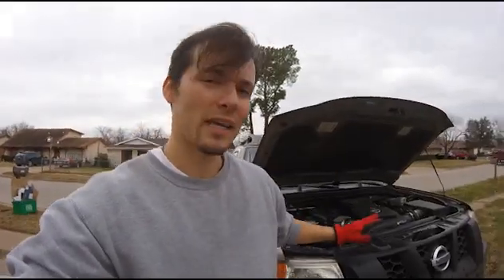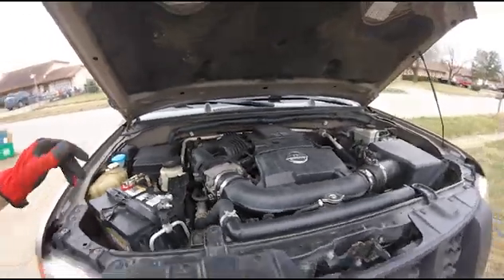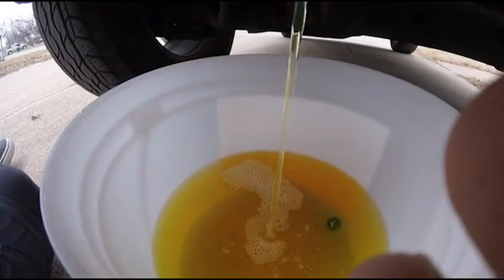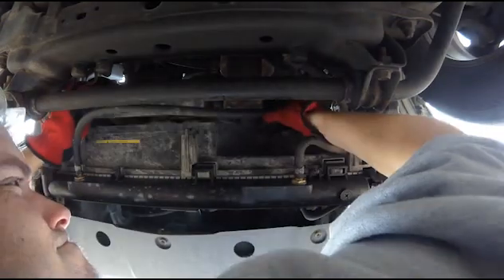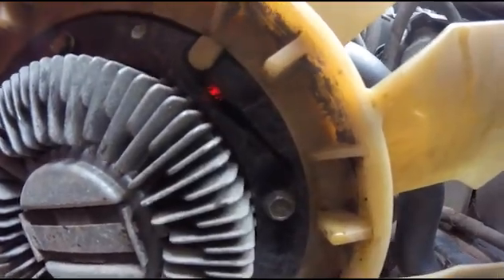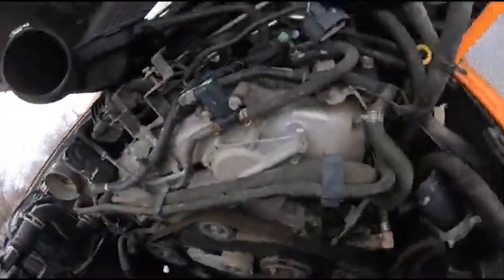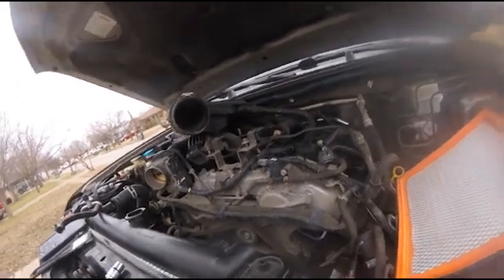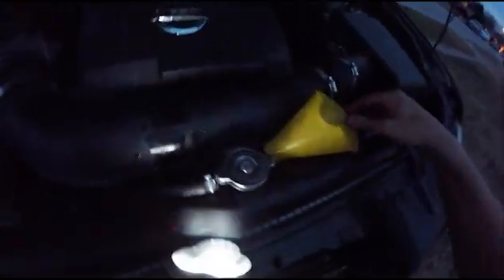2005 Nissan Xterra Thermostat Replacement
This video shows how to replace a 2nd Generation Nissan Xterra Thermostat. I'm not a mechanic, just a guy working on his truck. That said, it took me around 4 hours to complete the work. Hopefully this video helps you decide whether or not to undertake this yourself and/or helps you along the way. Cheers!